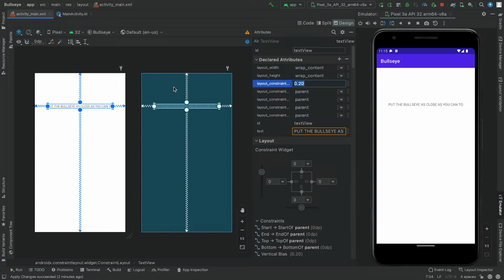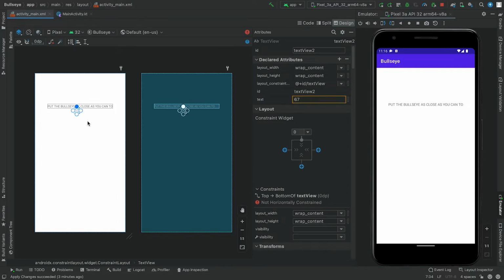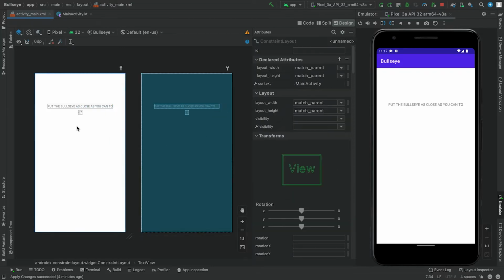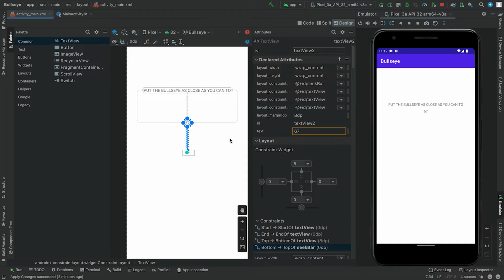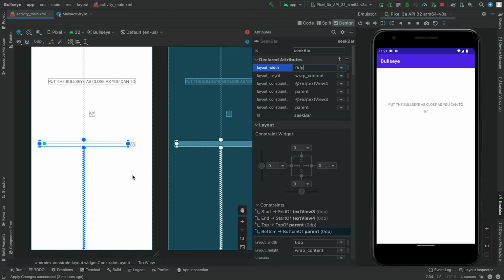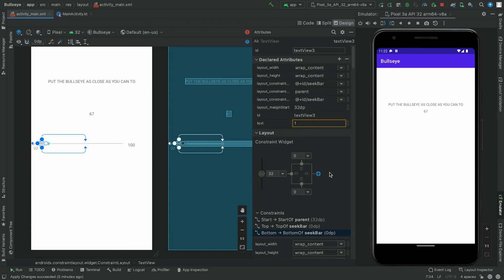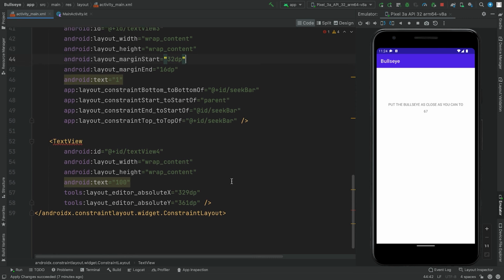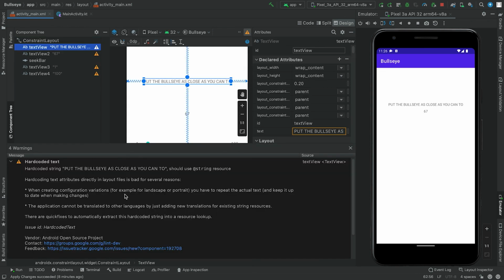Your First Kotlin Android App, Episode 07: Creating the UI (Continued)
Continue building the game screen and learn about working with XML in the code view of the layout designer.